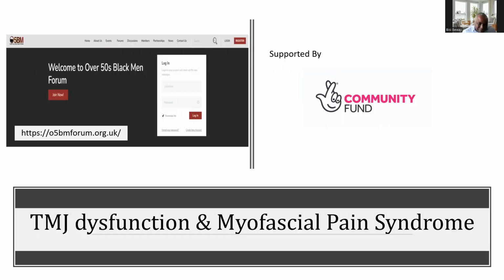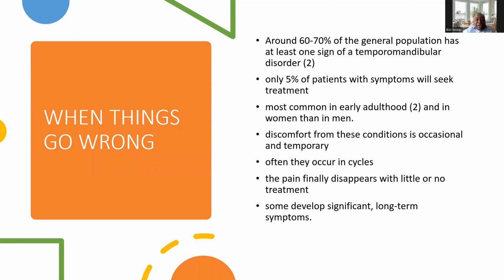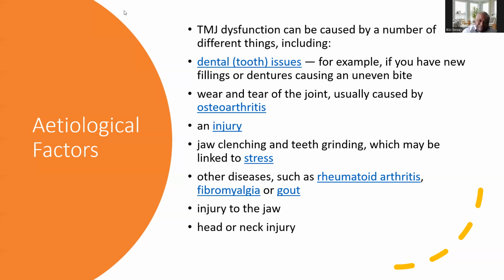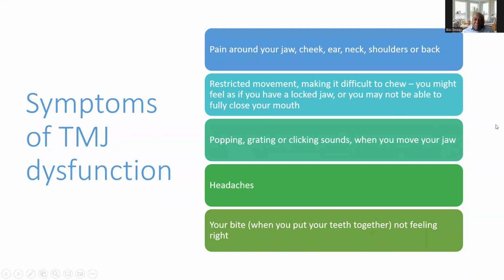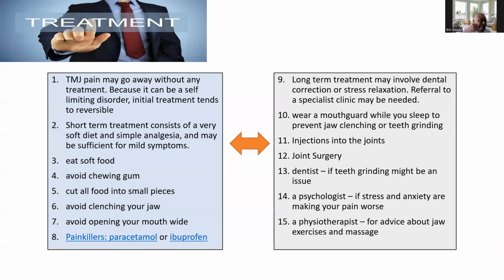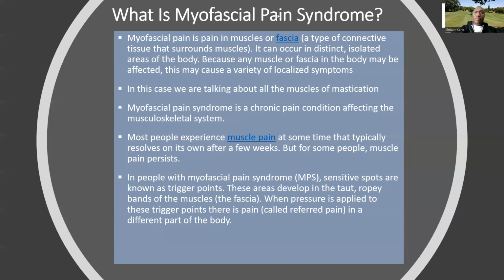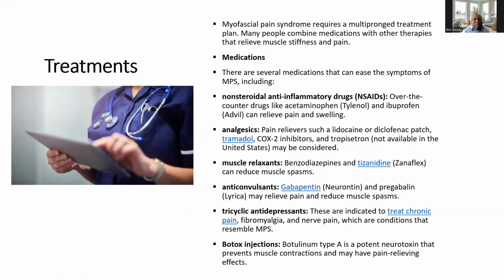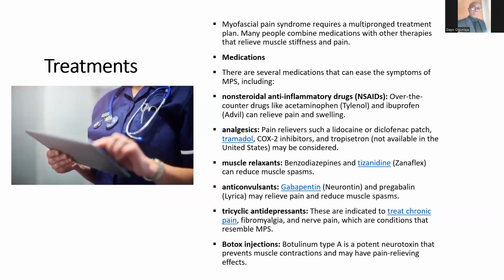TMJ Dysfunction & Myofascial Pain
By O5BM Forum.